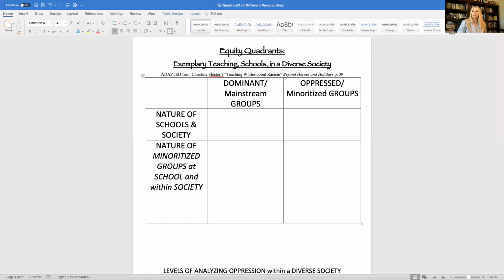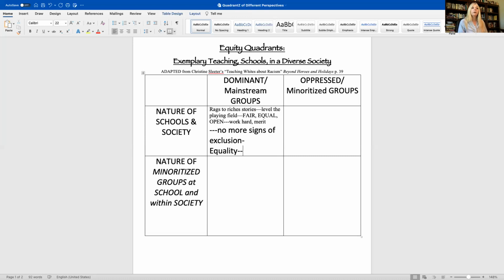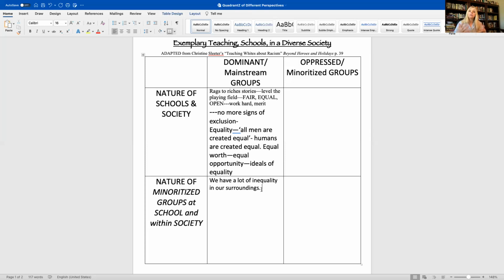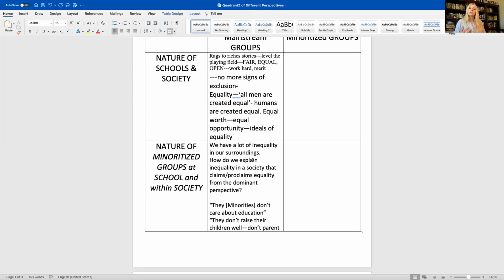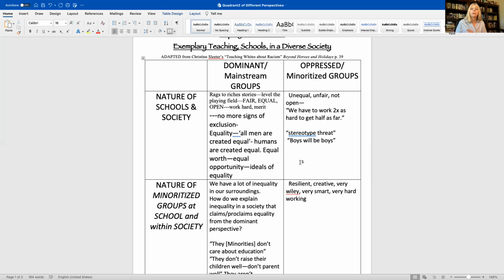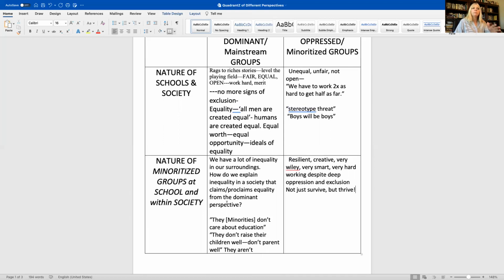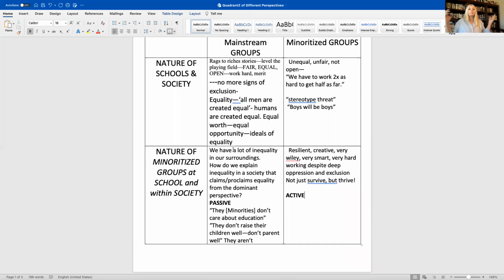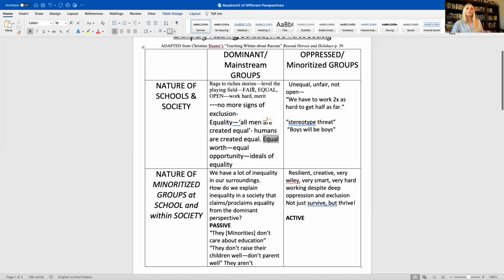Dr Harris Explains Equity Quadrants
Dr. Harris explains the nature of schools and society from the perspective of the White mainstream as compared to the perspectives of minoritized groups.